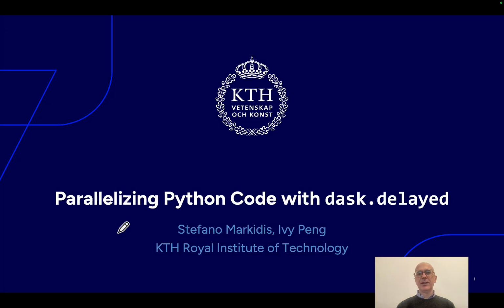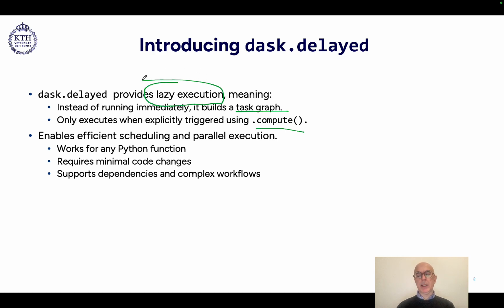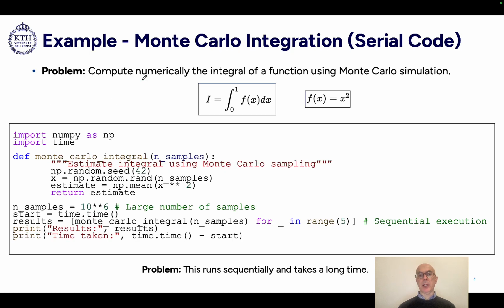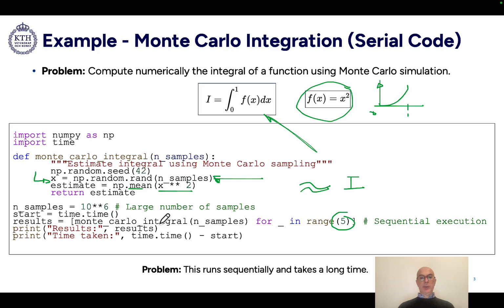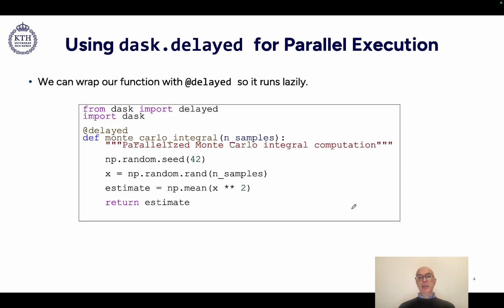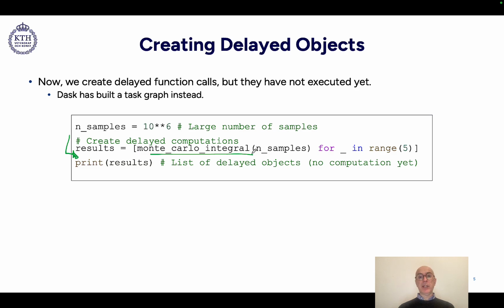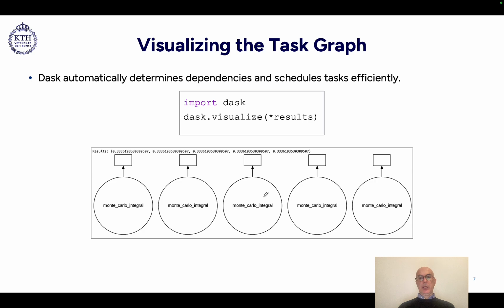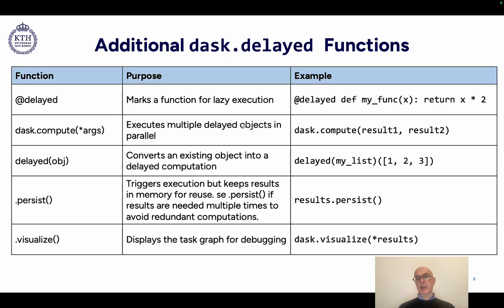DD2358 - D4.5 Parallelizing Python Code with dask.delayed